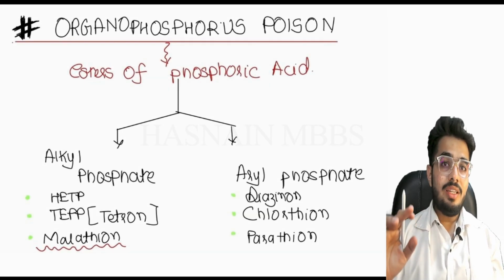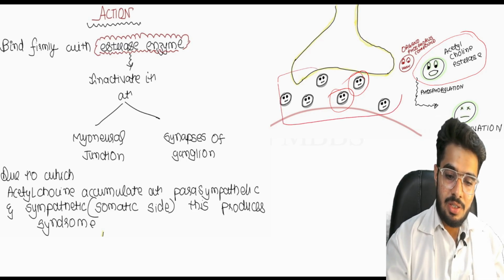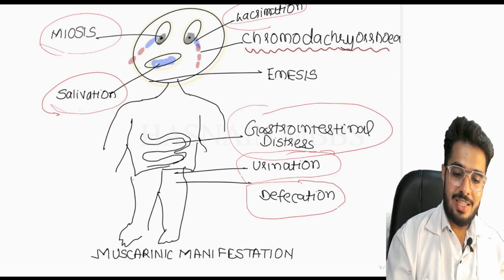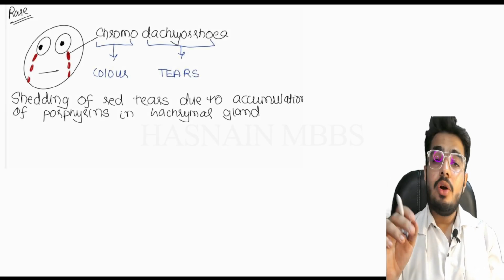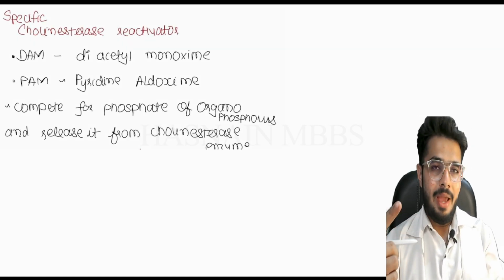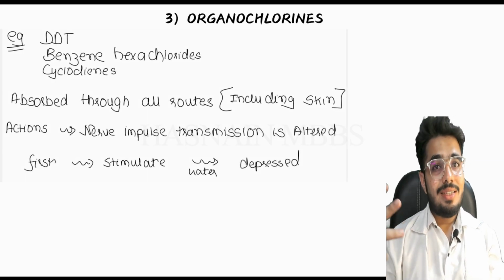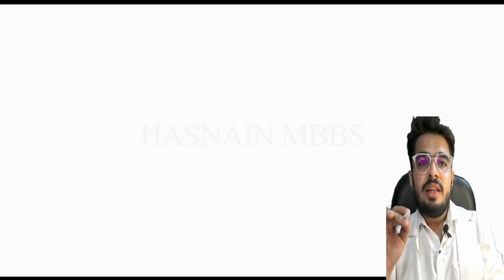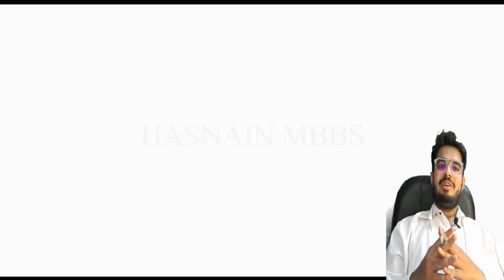AGRICULTURAL POISONING || FORENSIC MEDICINE TOXICOLOGY 3 | MBBS LECTURE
LECTURE NOTES LINK WILL BE UPDATED SOON IN COMMENT SECTION